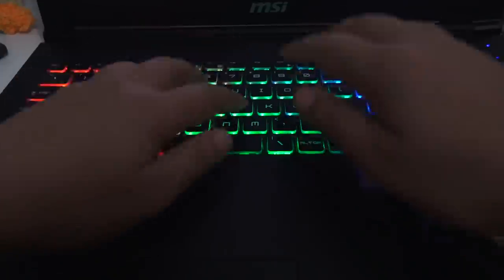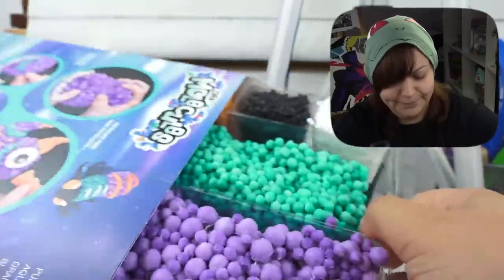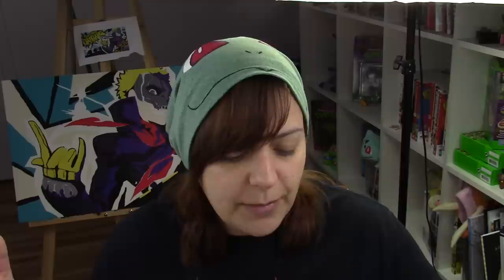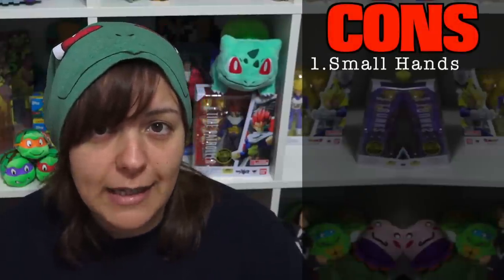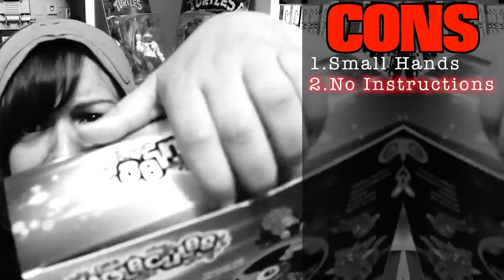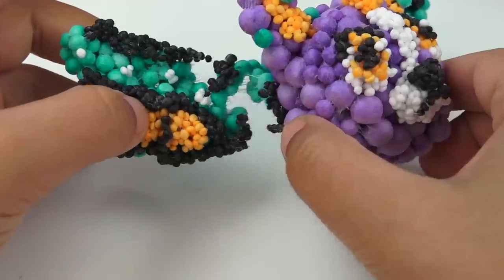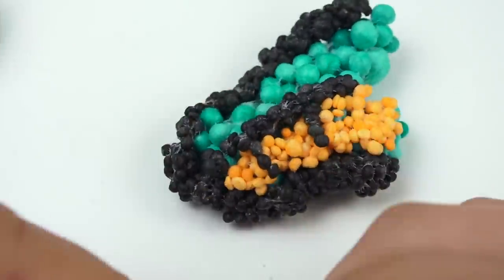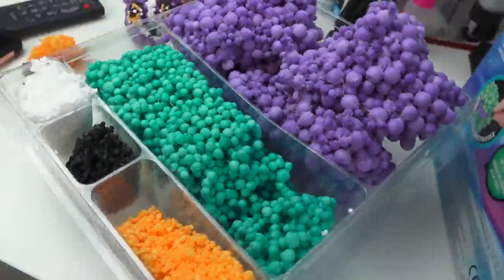DON'T BUY! 11 REASONS ORB MOLECULES FLOAM FOAM is NOT worth it SaltEcrafter #15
SaltEcrafter #15 ! Let's take a look at ORBS Molecules and review this DIY craft art kit to see if it's worth it! It has a Foam feel to it without the floam density. This product has to compete with products already out there for molding like play doh and polymer clay. Even though this is an honest review, thank you to Molecules for sending me this product. I hope the feedback can make this into a great product!

The Stranger Things original soundtracks are composed by Michael Stein and Kyle Dixon of the electronic band Survive.
Producer: Kyle Dixon; Michael Stein
Label: Lakeshore; Invada
Released: August 10, 2016